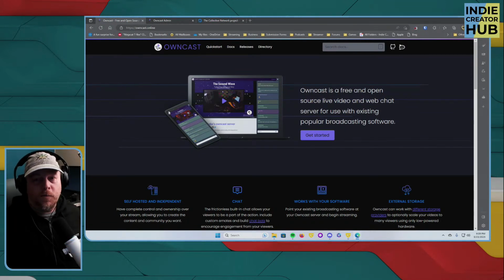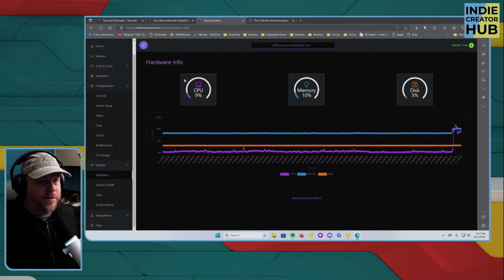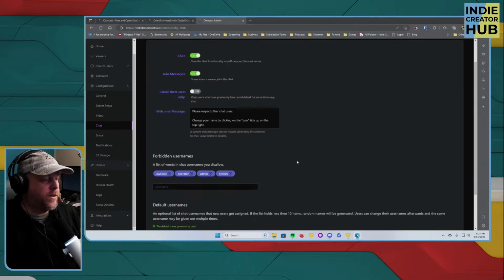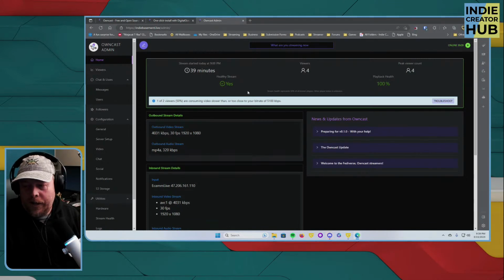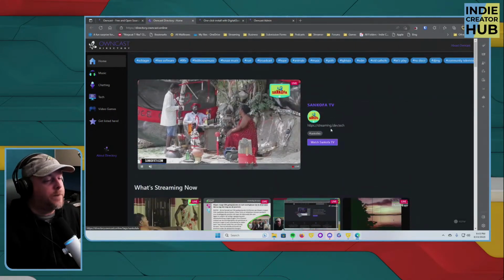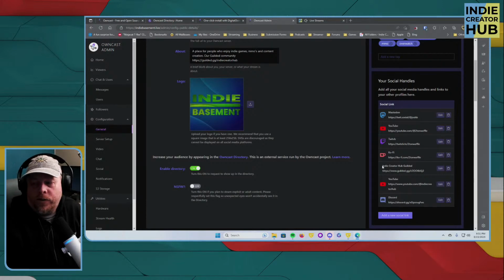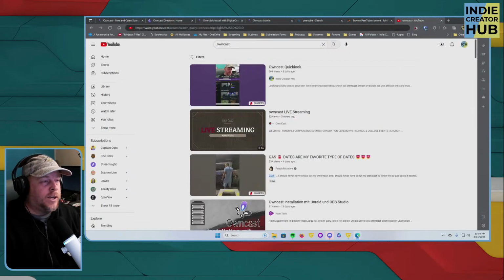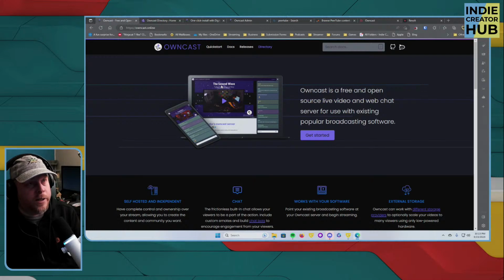Your Own Private Live Stream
Taking a look into Owncast, which provides you a great way to control your entire live stream from start to finish.

Music used in many of our videos is from the following artists.